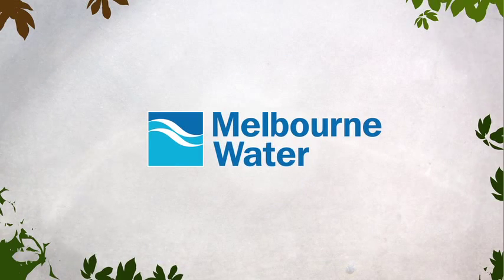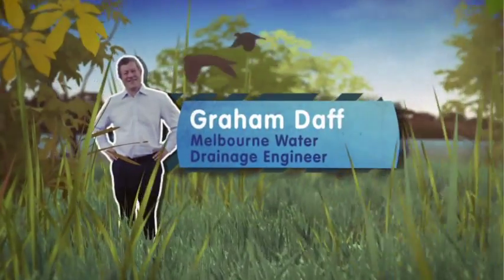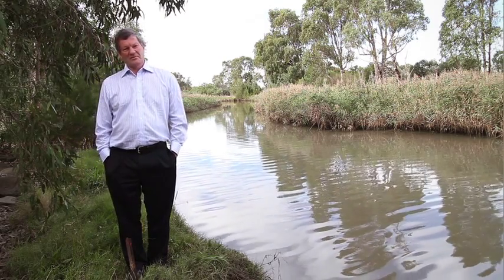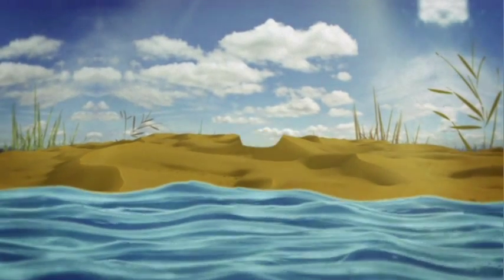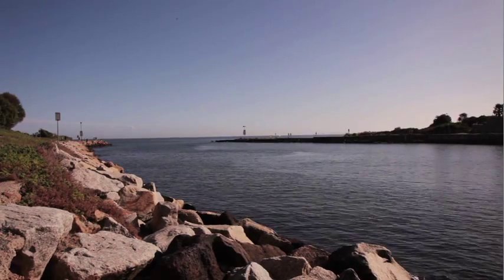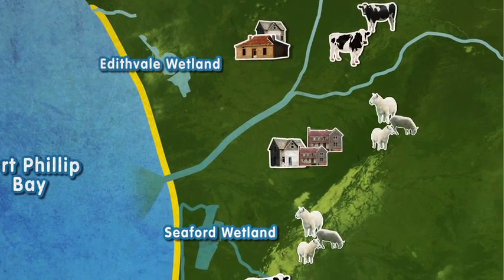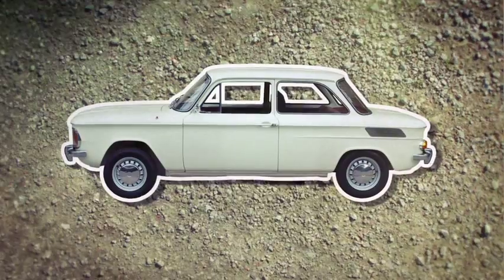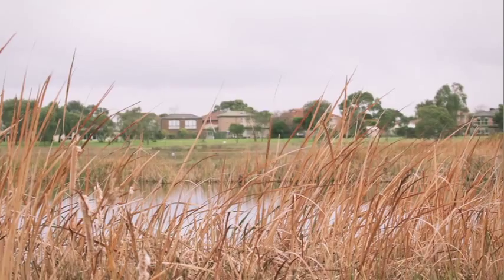Drainage story of the wetland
Find out how the extensive Carrum Carrum Swamp was gradually drained by engineers for grazing and housing development. Thankfully two portions of the swamp were preserved: the Edithvale and Seaford wetlands.

This is one of six educational wetlands videos featuring the Edithvale-Seaford Wetlands in Victoria, Australia.